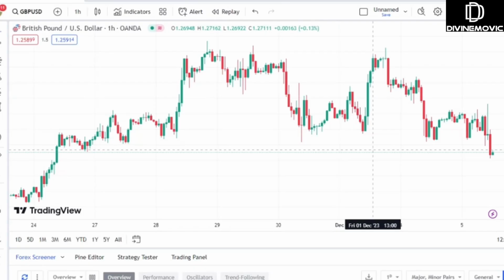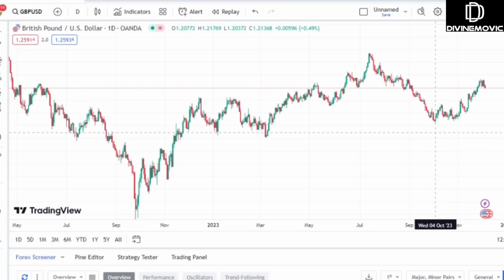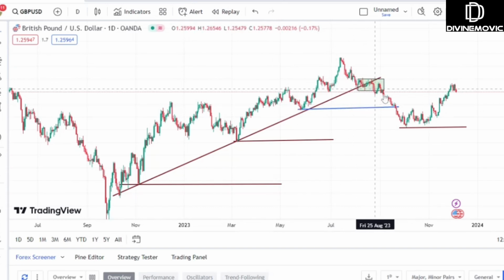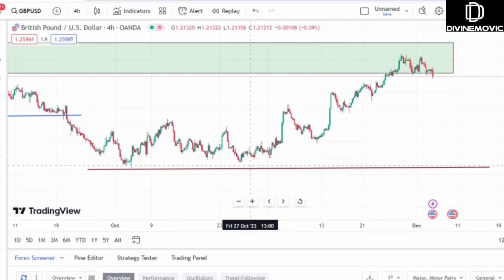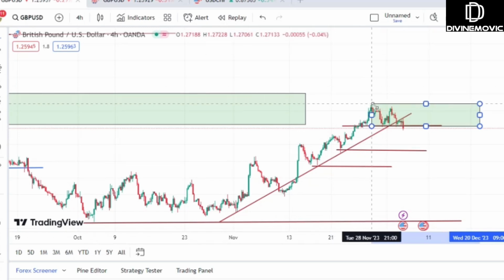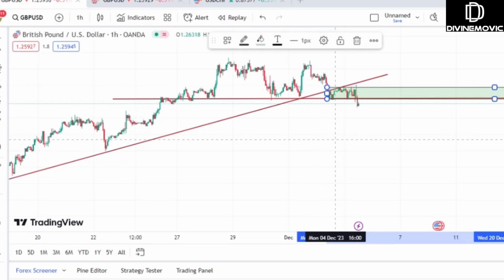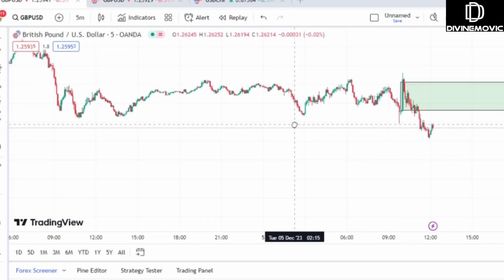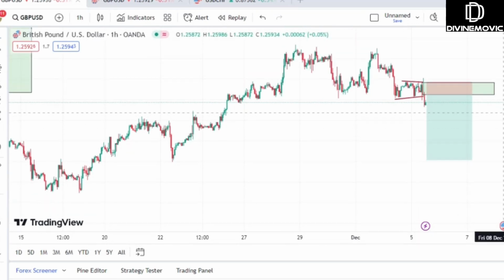THIS IS HOW SUPPLY AND DEMAND WORK ON HIGHER TIMEFRAMES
forex daytradingstrategy forexforbeginner we are going to talk about the benefits of higher timeframe forex trading in smart money concept, We'll discuss how it can help you make more informed trading decisions, avoid market noise, and improve your overall trading strategy. Higher timeframe trading can be a great way to find and capitalize on market trends, and it can also help you minimize your risk. If you're looking for a more reliable and consistent approach to forex trading, higher timeframe trading might be right for you. Stick around to find out more.